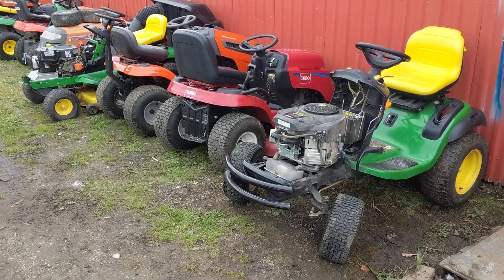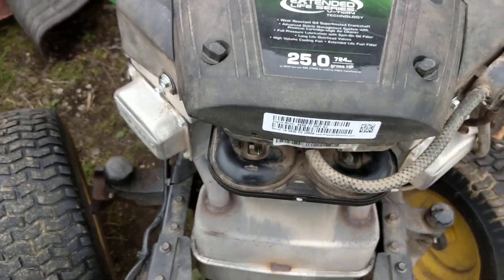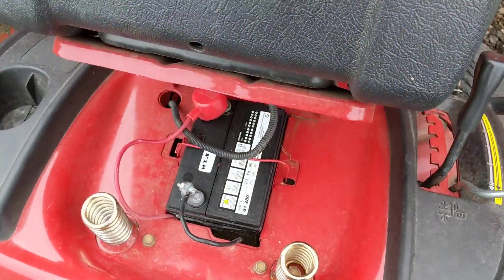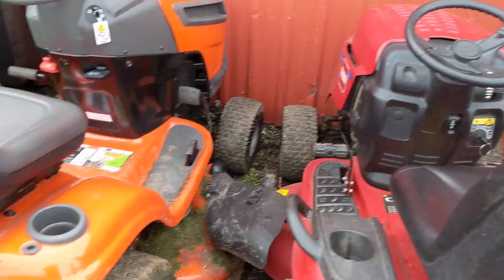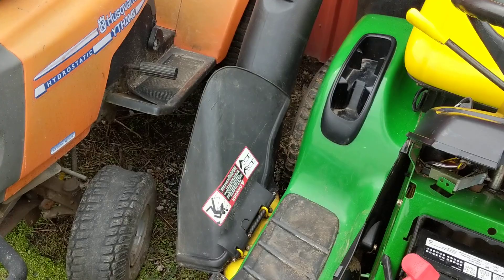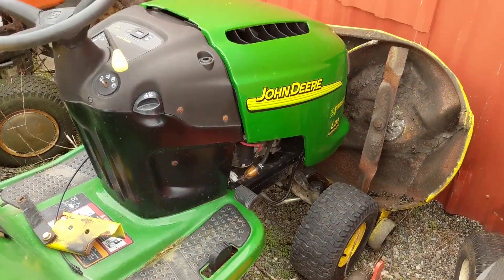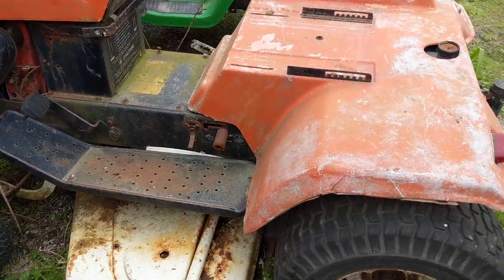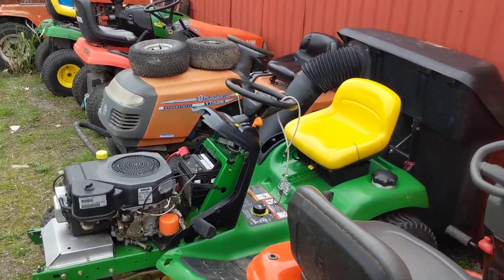What I did this beautiful Sunday April 14 2019 FIX TRACTORS!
Here is a quick look at the lineup of work I had to do today at the mower shop. Tractors Tractors Tractors! Theres Husqvarnas, a Toro, John Deere, Kubota even and old Ariens. Lawn tractor repairs are fun, they are pretty easy and they pay really well, almost a $1200 day today off of these machines!